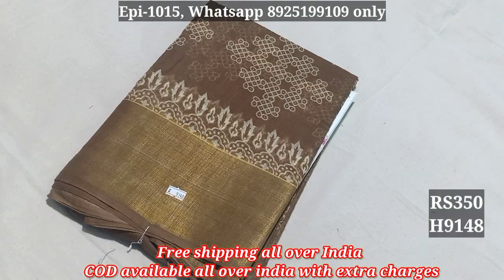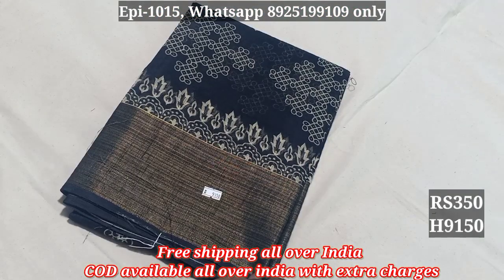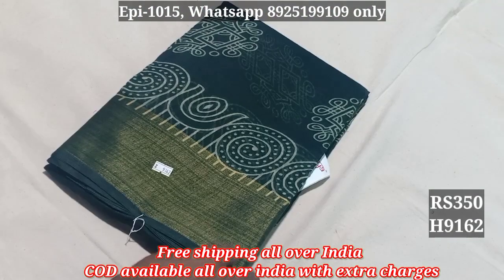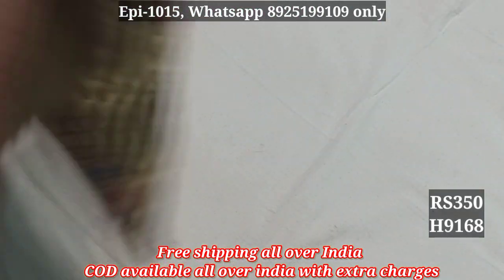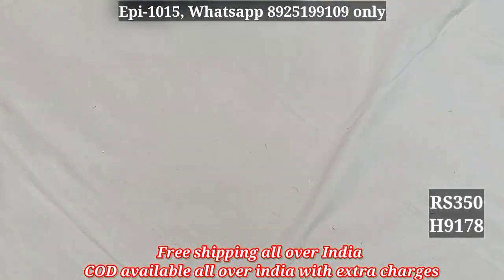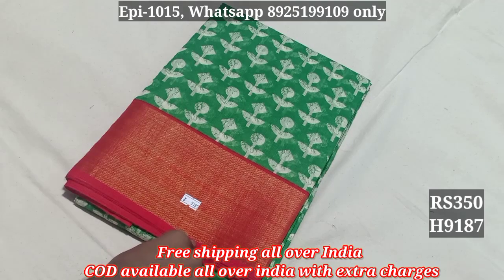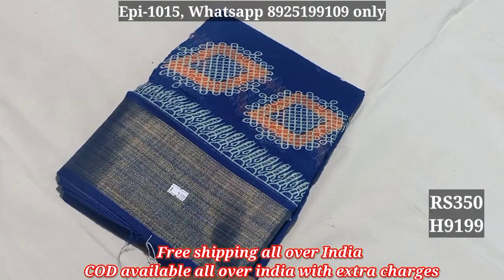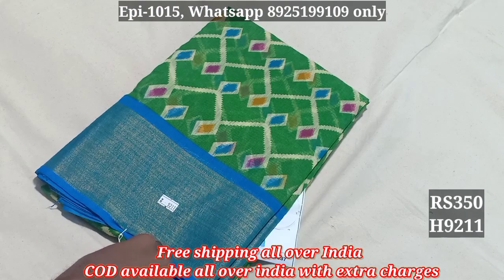5x2 zari kolam saree collection with Cod | Episode - 1015